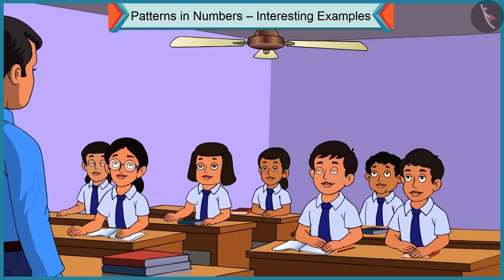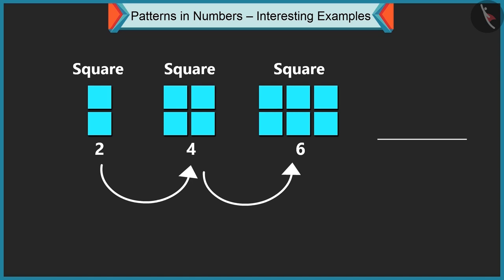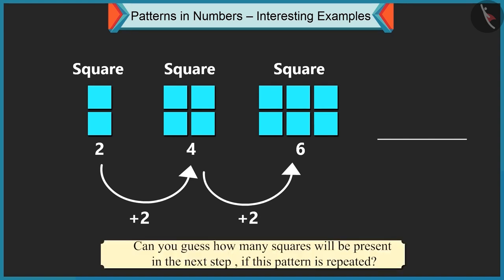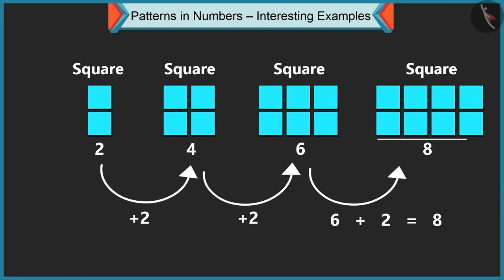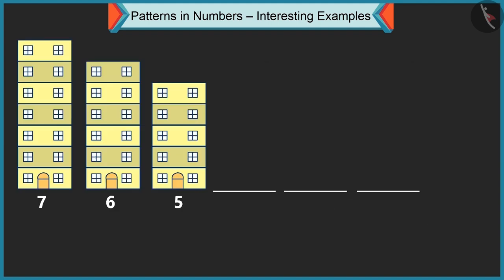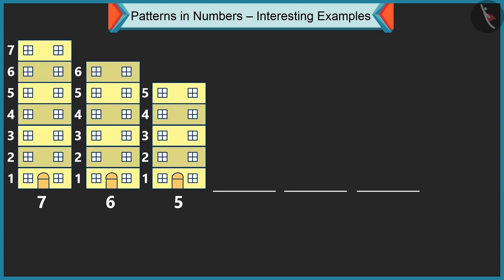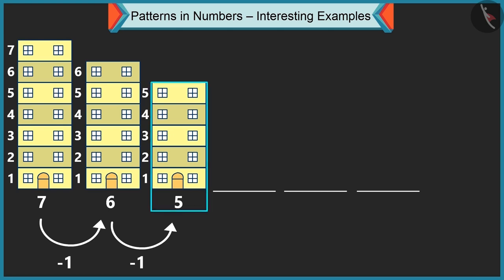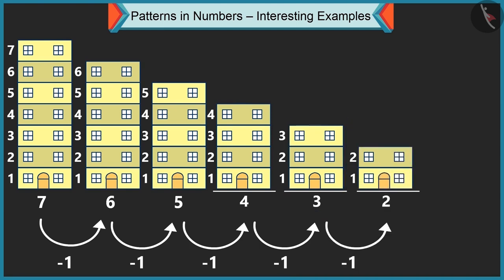Class 1 Maths Chapter 10 'Patterns' (Part 5) Patterns in Numbers cbse ncert